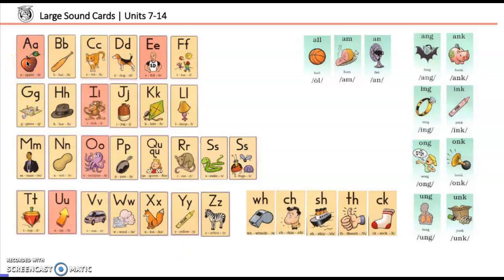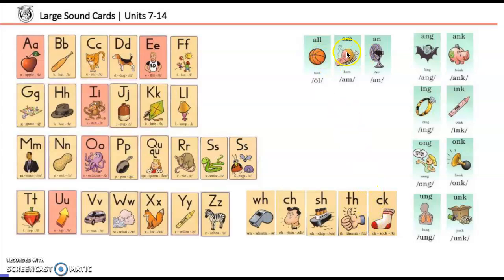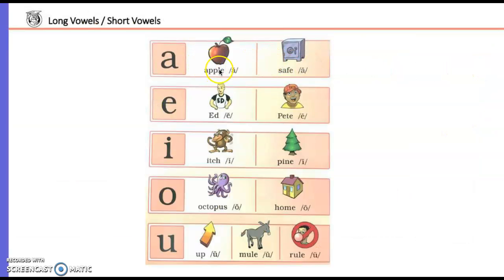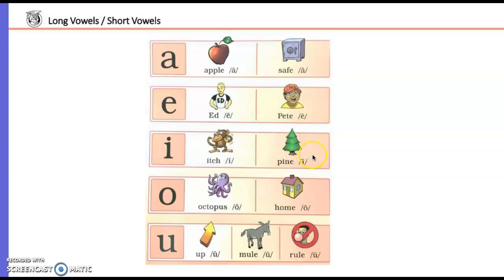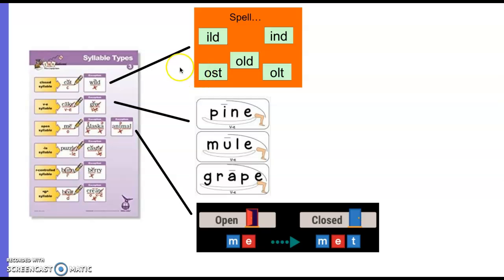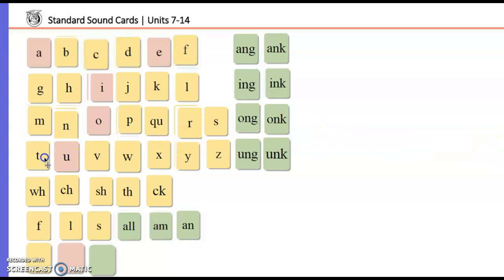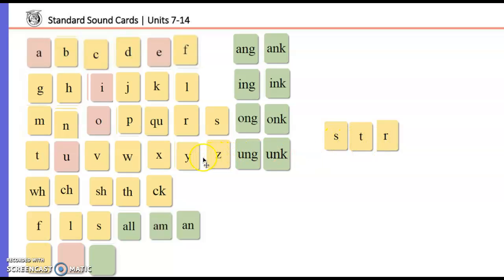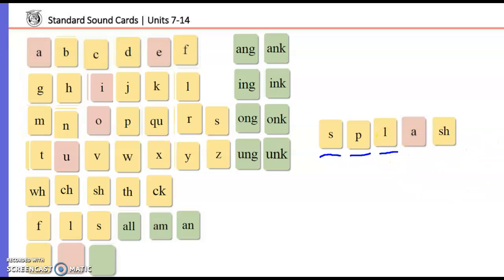Wilson Mini-Lesson 2